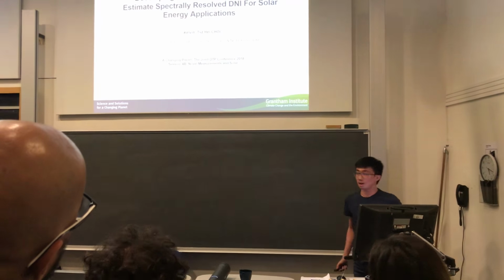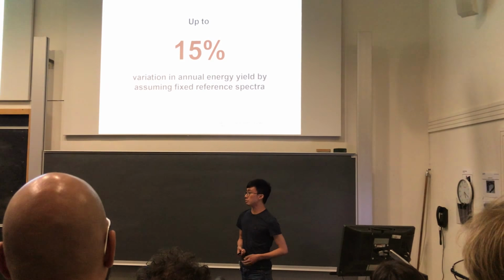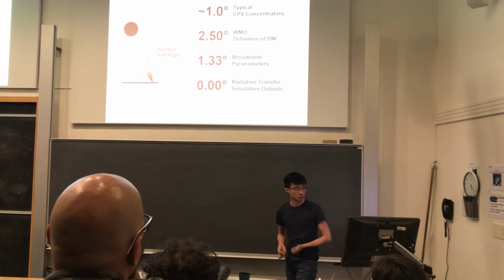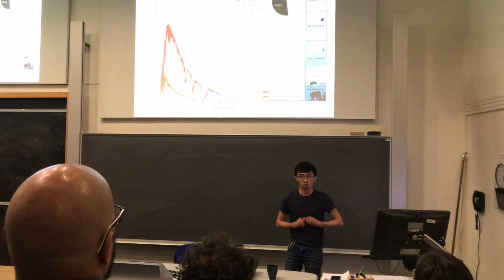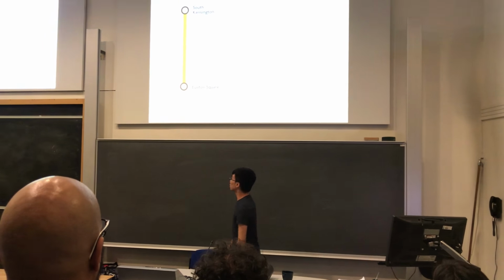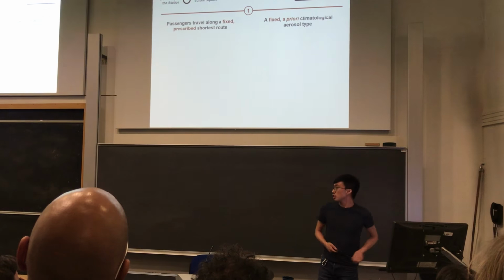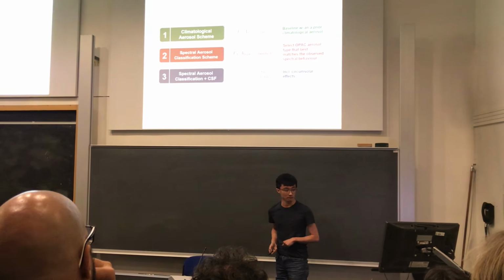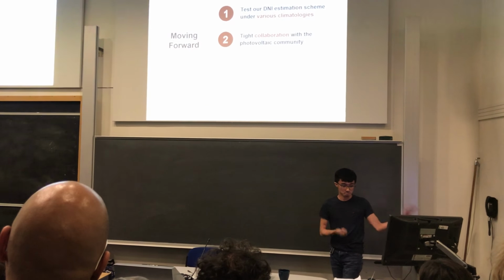[Joint DTP Conf] Developing Automated Methods to Estimate Spectral DNI for Solar Energy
Multi-junction solar cells in concentrator photovoltaic systems (CPVs) offer the potential for highly efficient, low-cost electricity generation. However, these systems are typically designed and rated against reference spectra or for standard atmospheric conditions which are often not representative of the real deployment environments. Indeed, it has been shown that the use of unrealistic spectra can impact annual energy yield estimations by up to 75%. Hence there is a need to routinely generate spectrally resolved direct normal irradiance (DNI) estimates that are based on real observations so that CPV systems can be properly optimised for different locations.

Here we present an automated scheme to estimate spectrally resolved DNI based on the integrated use of a radiative transfer model, AERONET ground-based observations and analyses from the European Centre for Medium Range Weather Forecasting Copernicus Atmospheric Monitoring Service (ECMWF CAMS). Our approach takes particular care to account for aerosol effects, circumsolar irradiance and other relevant atmospheric parameters. The results are tested using ground-based observations from Santiago, Chile. Preliminary results have shown that the broadband irradiance can be simulated with an average bias of less than 2%. We indicate how the scheme could easily be amended to incorporate satellite retrieved aerosol optical depths, enabling global, long-term assessment of CPV solar energy generation and the possibility of near-real time power estimates.

Joint DTP Conference 2018, Imperial College London

Session 4B: Novel Measurements & Solar
Date: Monday 10 September
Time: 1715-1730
Location: Pippard Lecture Theatre, Sherfield Building